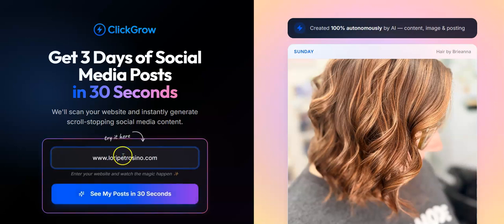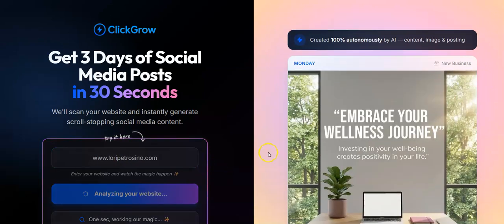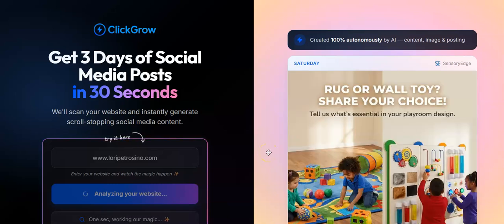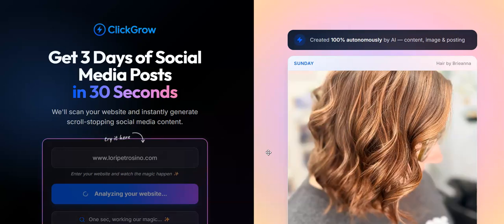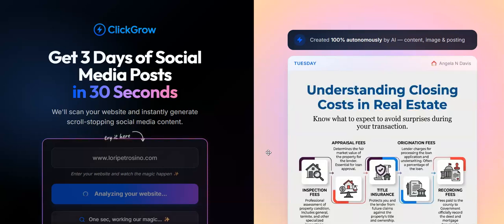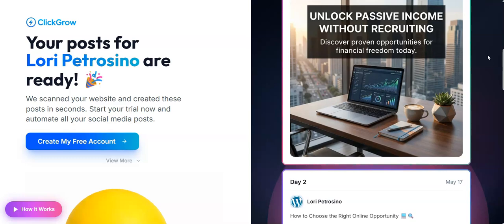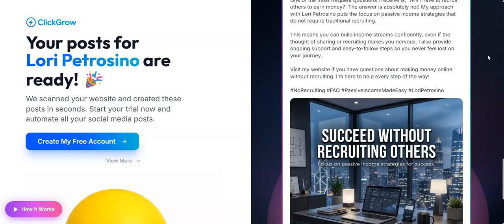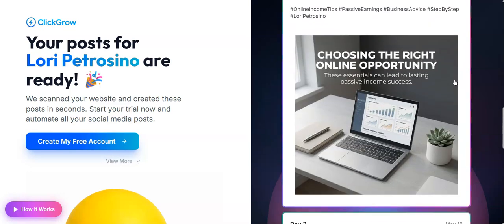COOL FREE Social Media Posting Tool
If you want more free tips like this, join me every Sunday where I share cool free tips and resources on how you can grow your business, with the industry's top methods, tools and resources.